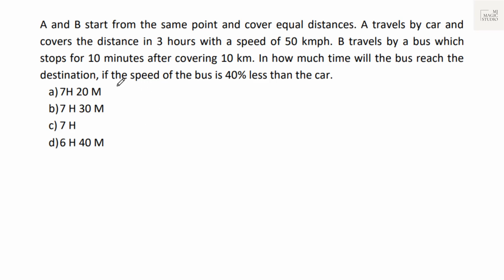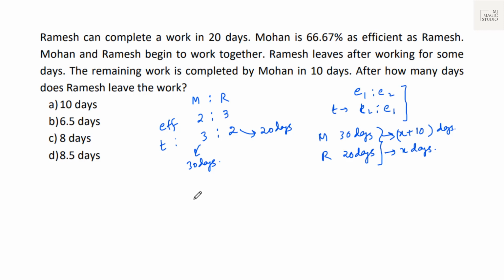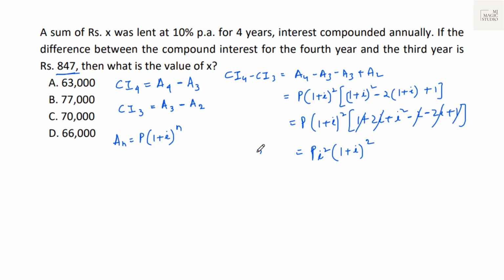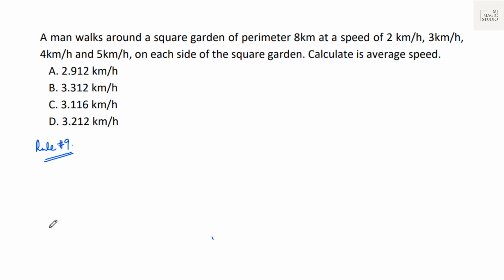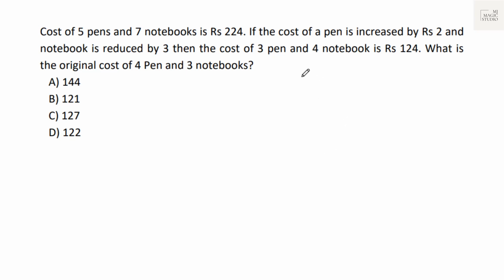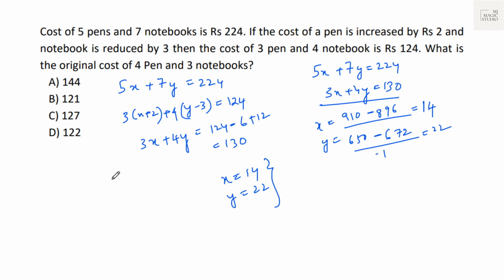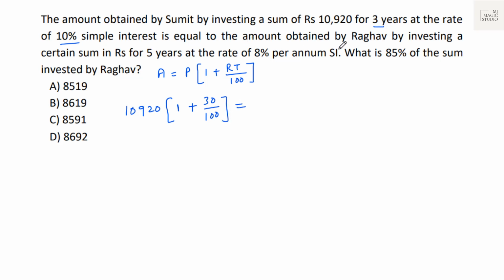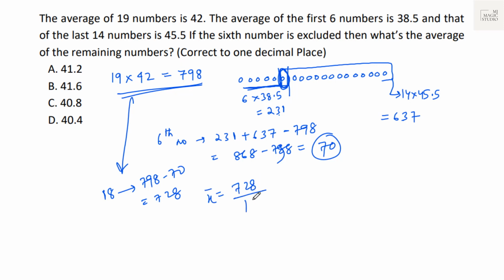TCS Digital Aptitude Questions and Solutions - Part 5 - Numerical Ability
TCS DIGITAL
13 Sample Sure Questions (Numerical  Ability)

15th July, 2023
00.01 AM (IST)